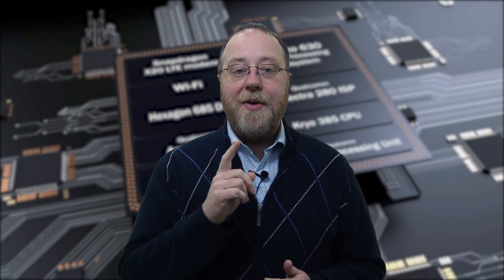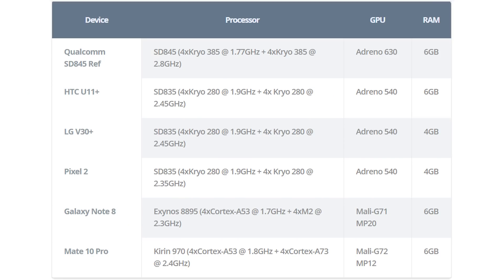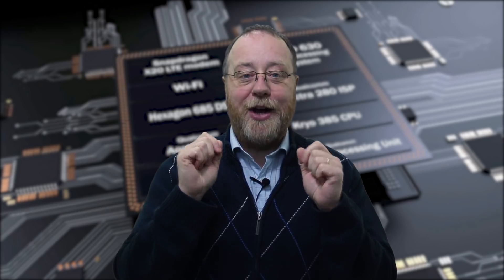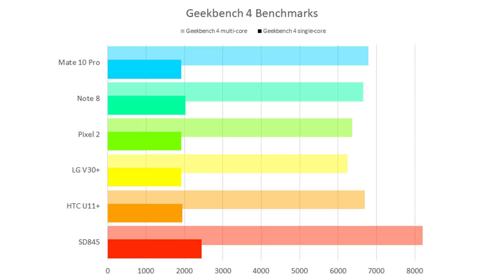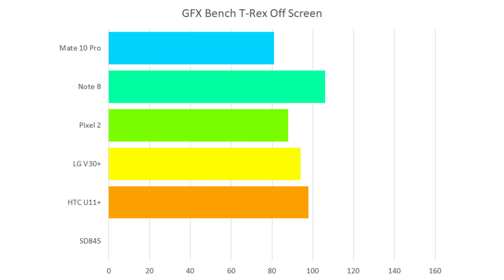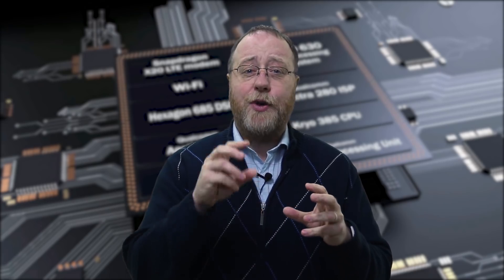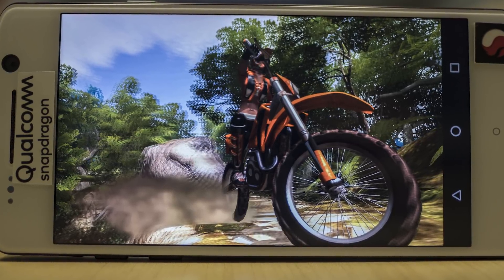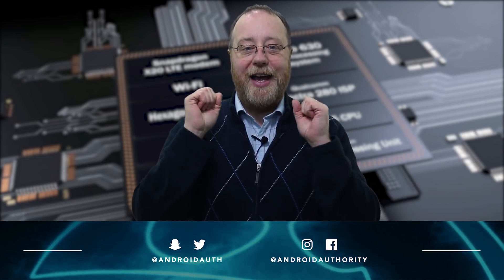How fast is the Snapdragon 845? - Gary explains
| How fast is the Qualcomm Snapdragon 845? We took an early look at Qualcomm’s latest chipset to answer this question, running a series of benchmarks to find out how it compares to last year’s flagship processors.